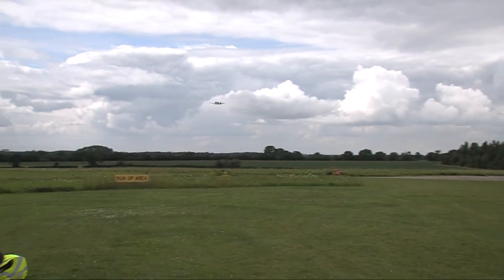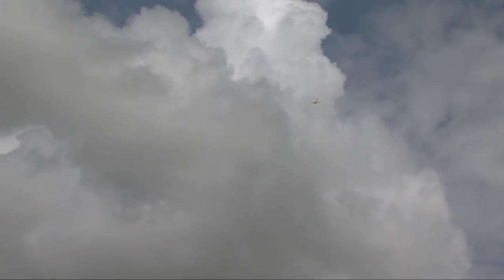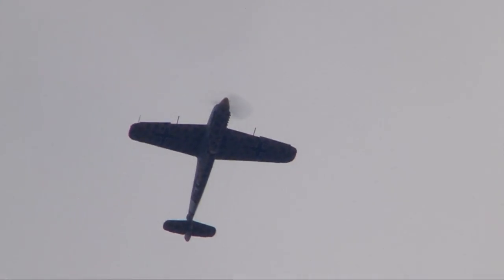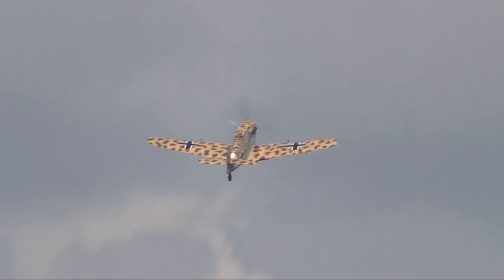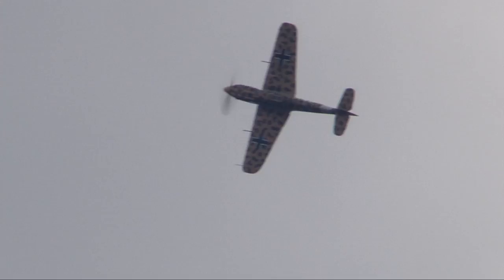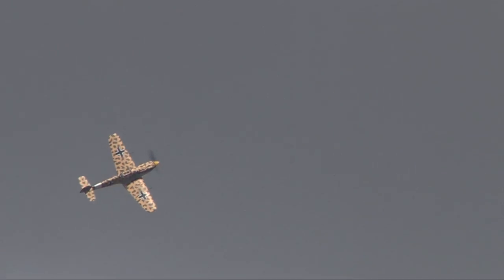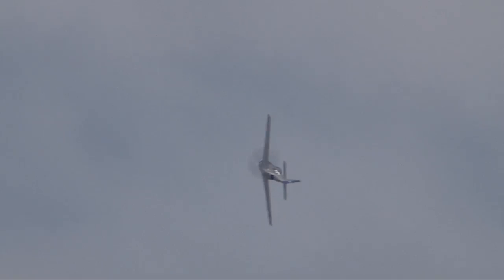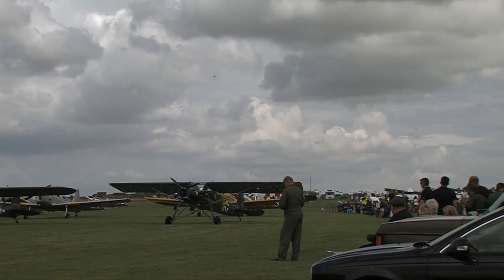Buchon and Mustang Dogfight Old Buckenham Airshow 2021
Buchon and Mustang Old Buckenham Airshow 2021